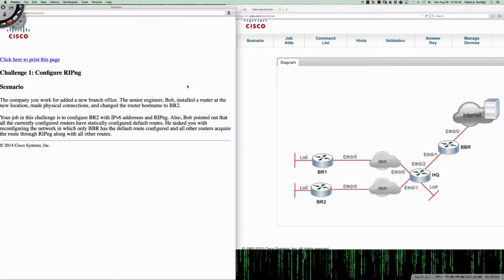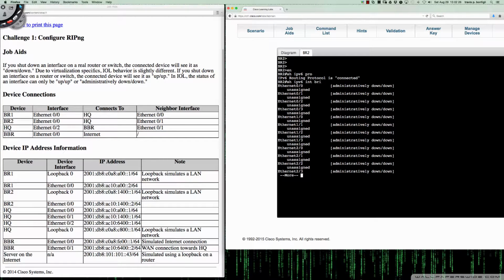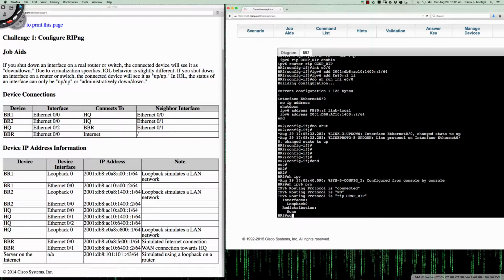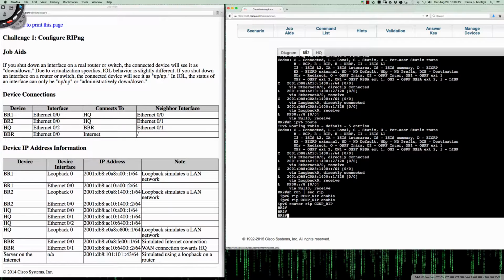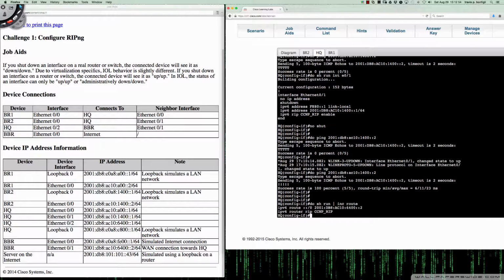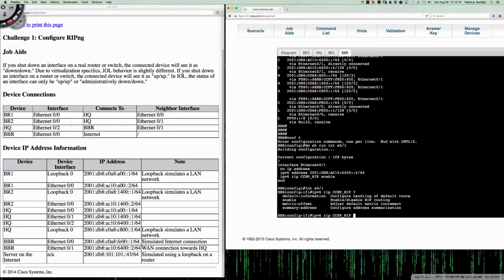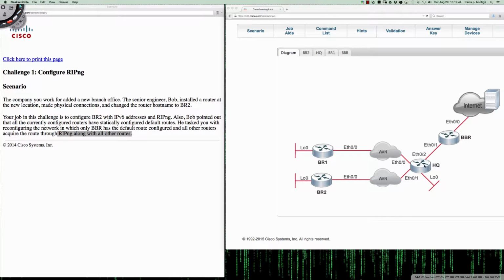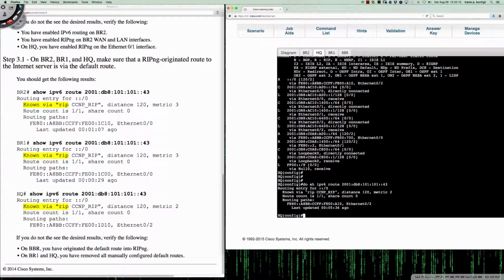Fall 2015 - CTS265-840 (Week #1 - 08.24.2015) - RIPng Challenge #1 (Cisco Learning Labs)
In the following activity we get to take all of our knowledge to this point with RIPng and tackle the Cisco Learning Labs Challenge #1 activity!  Enjoy!